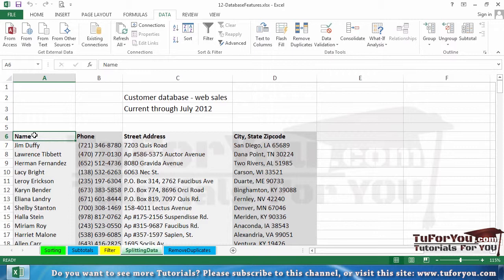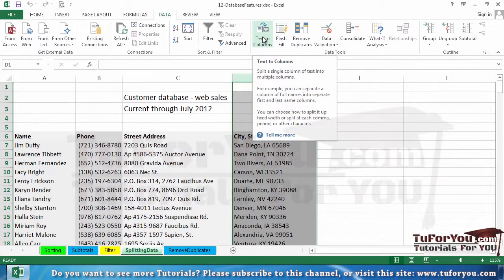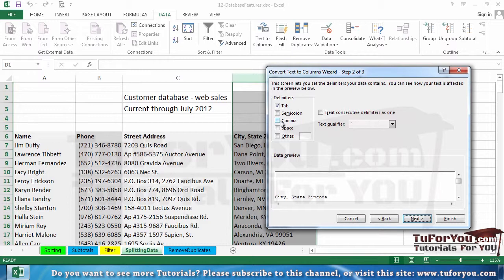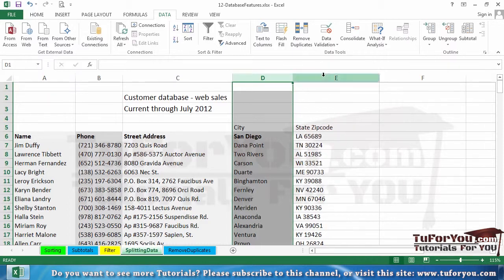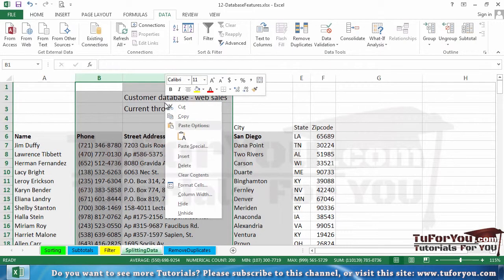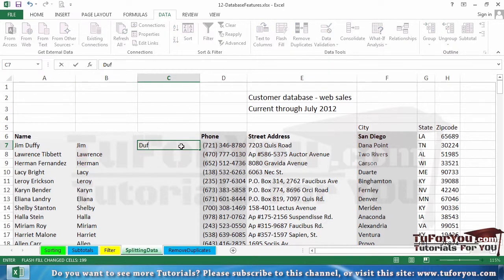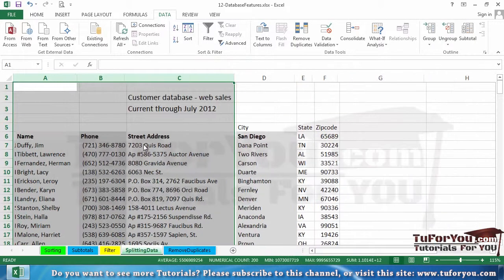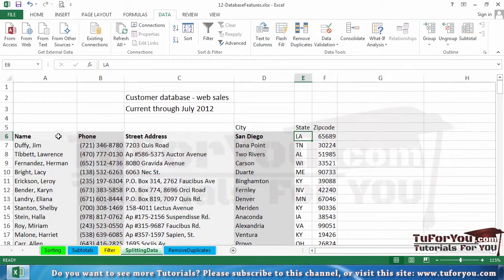64. Splitting data into multiple columns